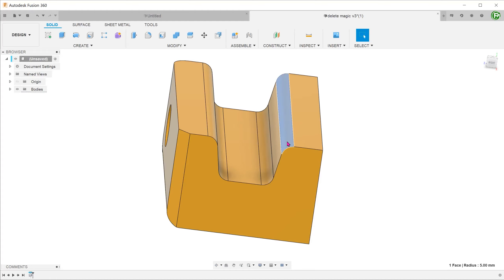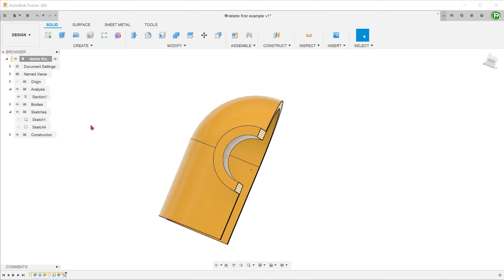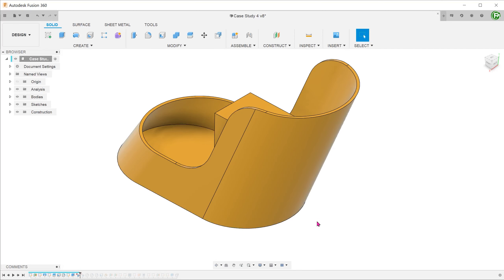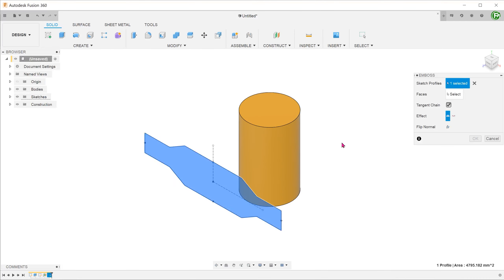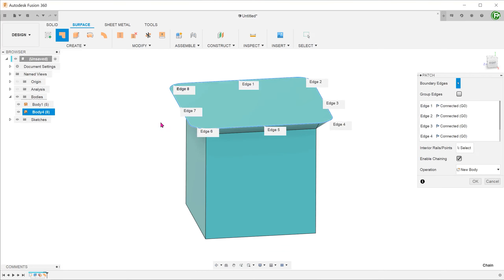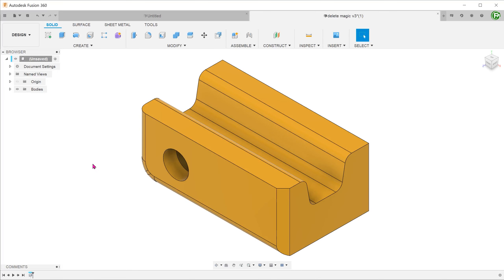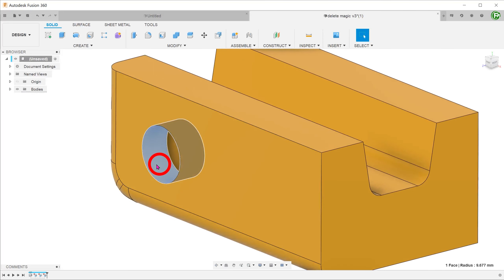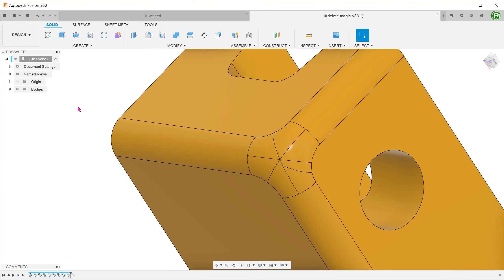Fusion 360 - The Power of Delete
Exploring the use of the delete key to resolve some challenging situations in Fusion 360.